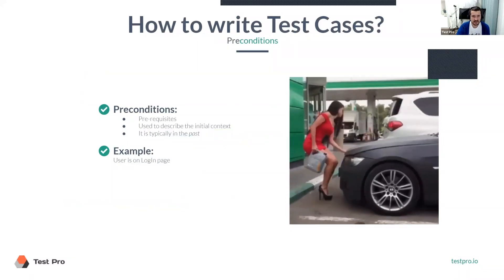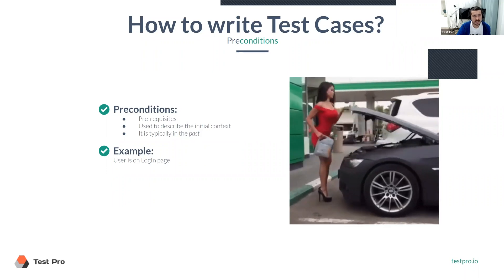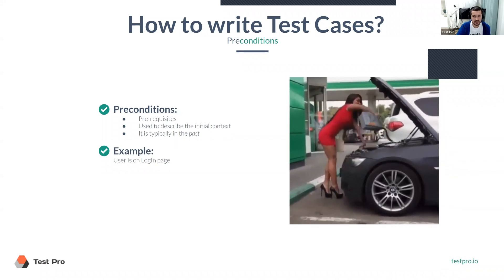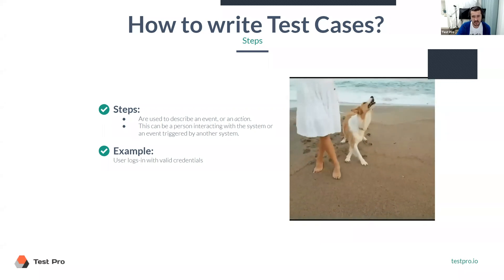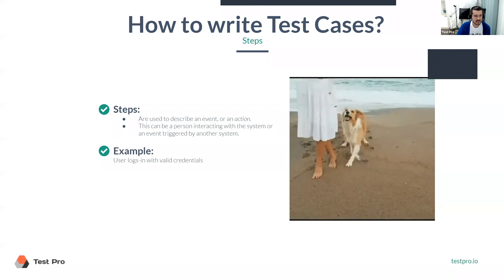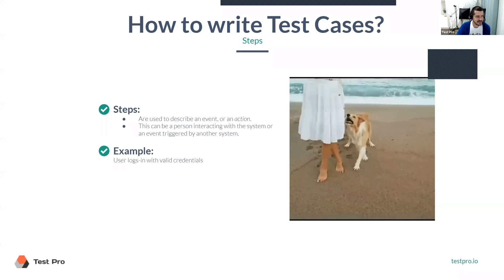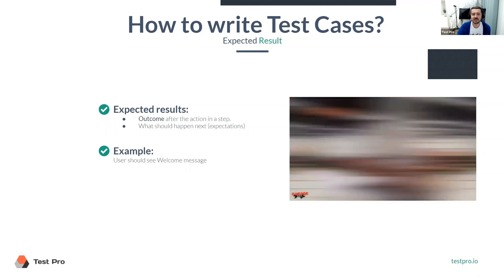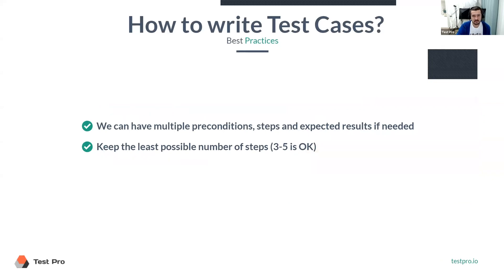How to write test cases?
How to write test cases? by Denis Platonov, Co-founder of Test Pro